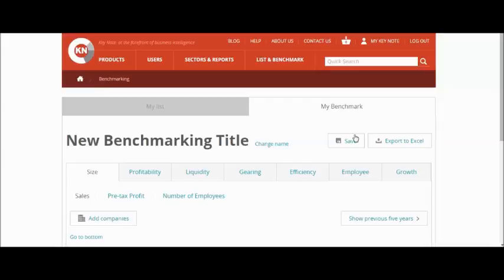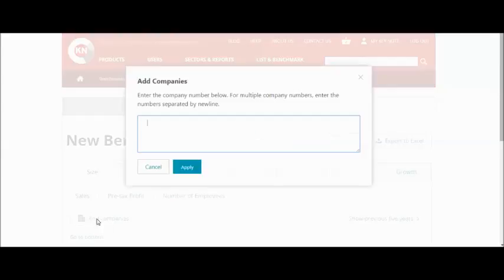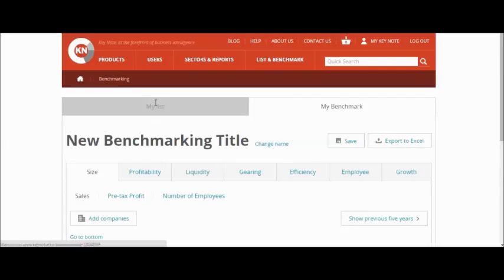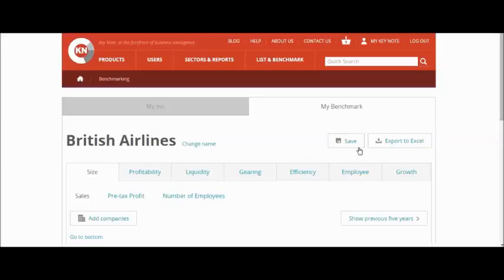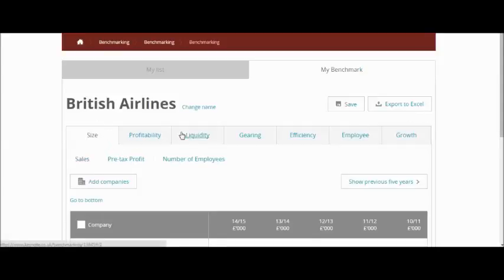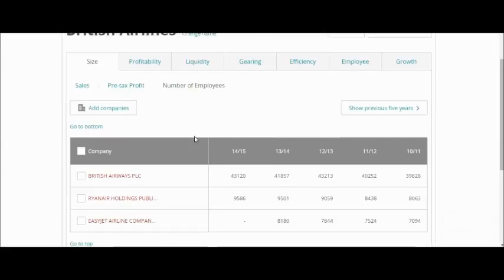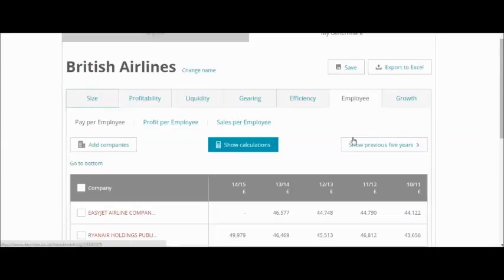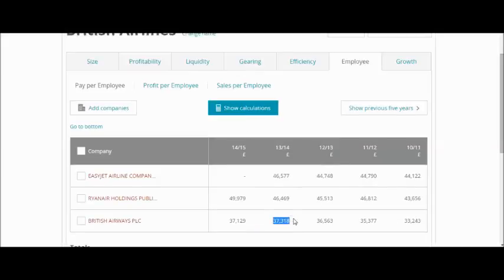Key Note: How To Use The Benchmarking Tool 1/2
Key Note: At the forefront of business intelligence.
More data than ever before on markets, companies, people and industries.